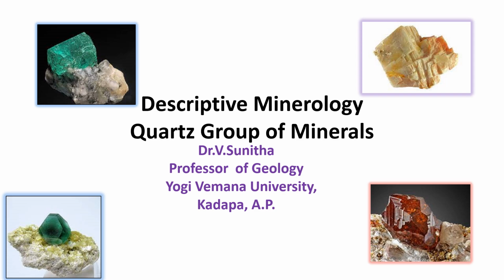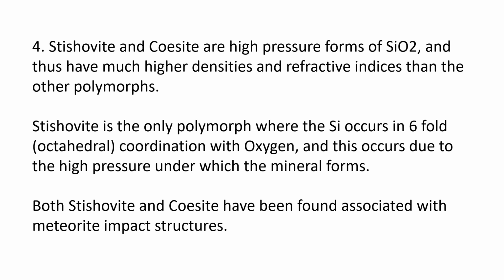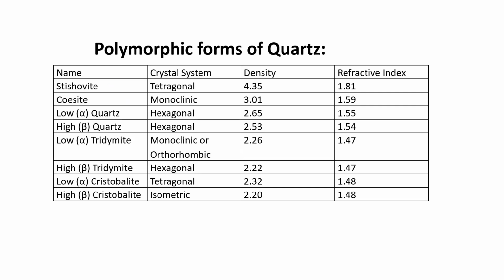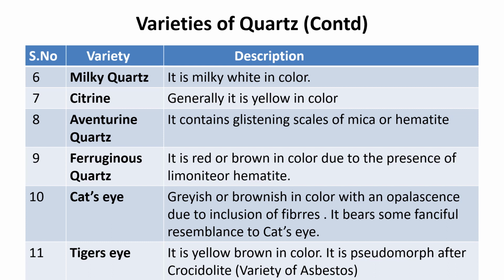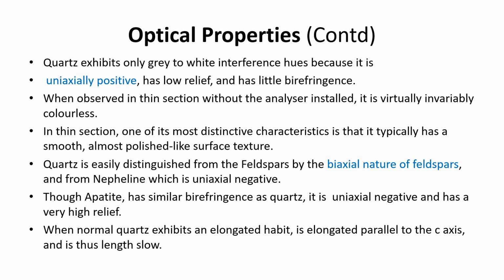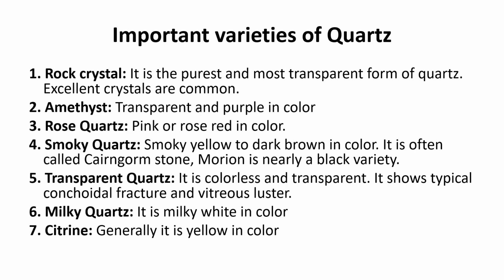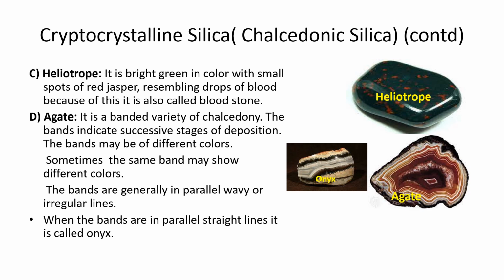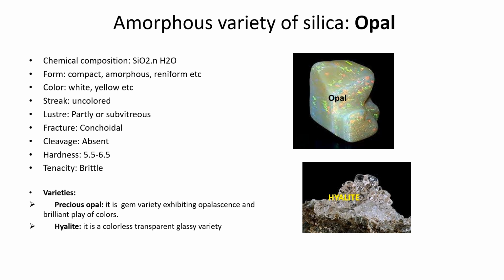Quartz group of minerals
Quartz is one of the most famous minerals on the earth. It occurs in essentially all mineral environments, and is the crucial constituent of many rocks. In this lecture you will learn about different varieties of silica, physical and optical properties, occurrence and uses of Quartz group of minerals.